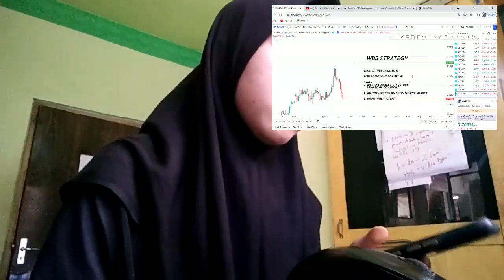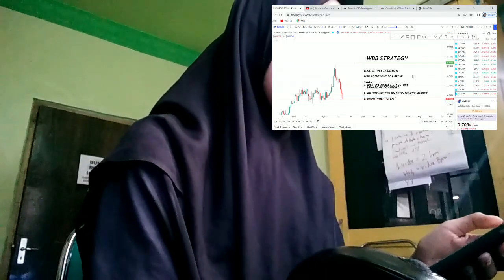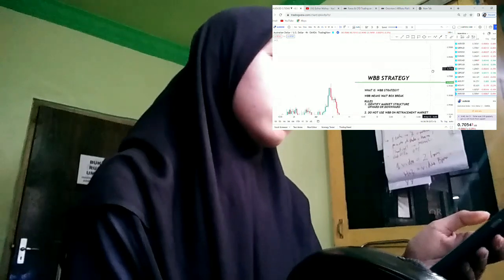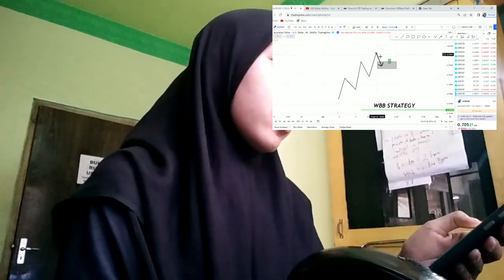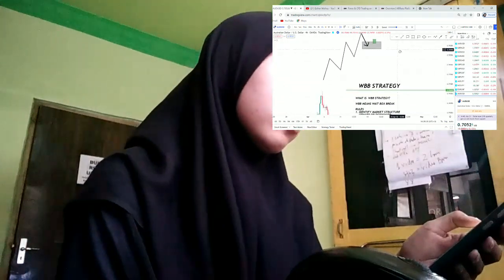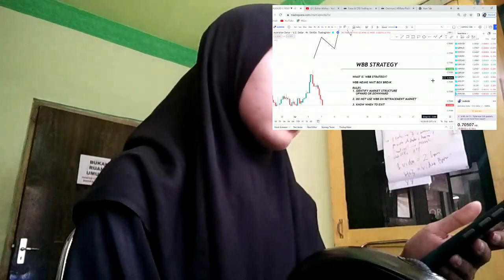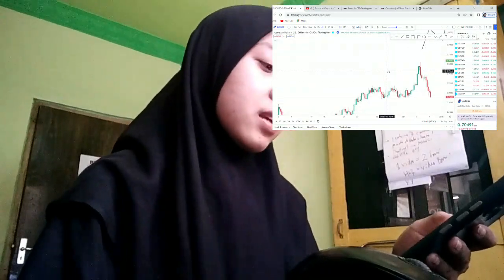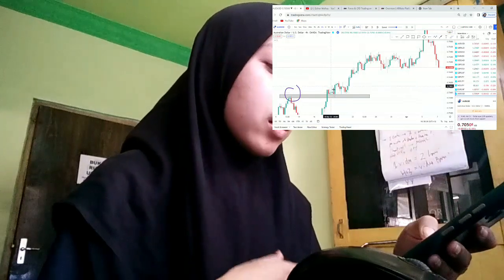forex profitable strategy I Tested The Best Swing Trading Strategy on Youtube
Hey friends, in this video I'll give you a complete breakdown of how to get started with investing your hard earned cash, what various terms mean in the financial world and how to avoid taking high risks.

Ultimate cryptocurrency trading course tutorial for beginners. Go from beginner to confident crypto trader. How to trade cryptocurrency for beginners, how to buy crypto, invest in crypto, learn crypto technical analysis and more.

bitcoin mining
bitcoin news today
bitcoin live
bitcoin trading for beginners
bitcoin news
bitcoin explained
bitcoin price prediction
bitcoin crash
bitcoin 2022
bitcoin etf
cryptocurrency for beginners
cryptocurrency news
cryptocurrency malayalam
cryptocurrency trading
cryptocurrency explained
cryptocurrency to invest in 2022
cryptocurrency investing
cryptocurrency mining
cryptocurrency news today latest
cryptocurrency 2022
cryptocurrency to invest in 2021
cryptocurrency latest news
cryptocurrency for dummies
forex trading
forex trading for beginners
forex signals
forex trading strategies
forex trader
forex changed my life
forex news live
forex trading halal or haram
forex fury
forex trading live
forex live
forex scalping strategy
forex news
what is day trading
day trading for beginners crypto
trading forex for beginners
day trading course
how to day trade on robinhood
stock market
stock market for beginners
stock trading
stock trading for beginners
stock analysis
stock moe
stock twins
stock market crash
stock guru
stock on you
stock on you karaoke
stock up with larry jones
stock market explained
trading for beginners in tamil
trading for beginners in telugu
trading for beginners malayalam
trading for beginners crypto
trading a penny up to a house
trading for beginners
trading places
trading with ks
trading in the zone audiobook
trading psychology
trading live
trading plaza pet sim x
trading 212
trading cryptocurrency